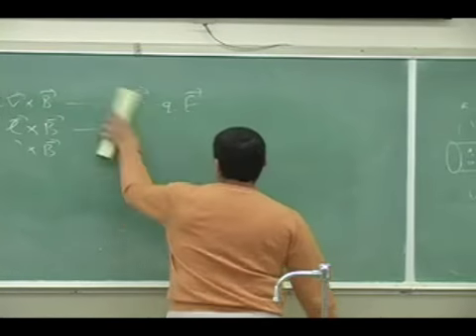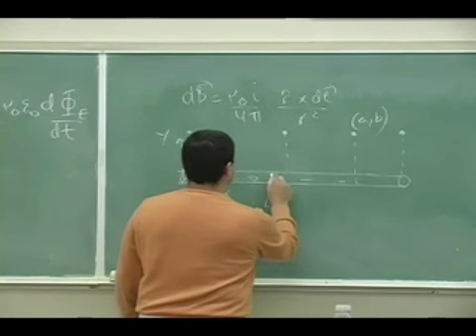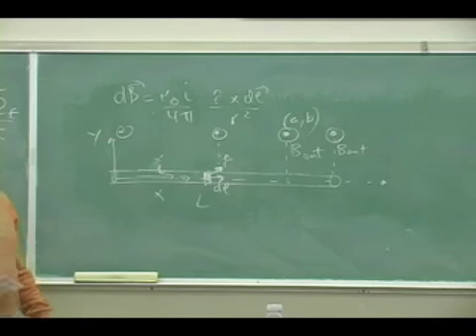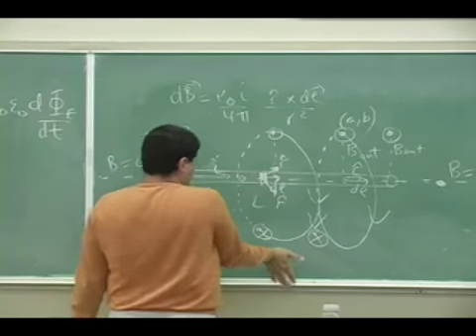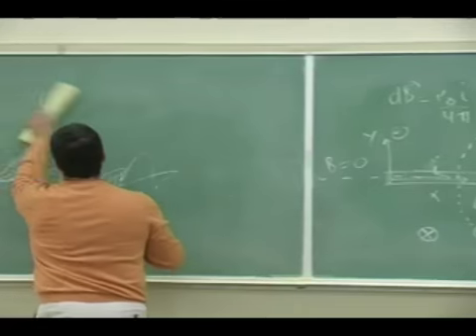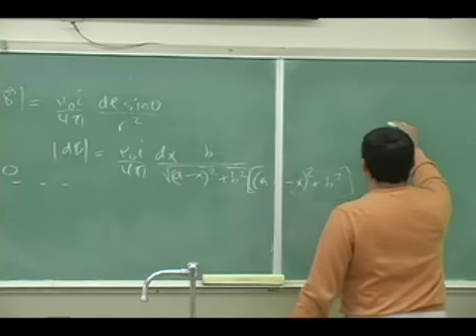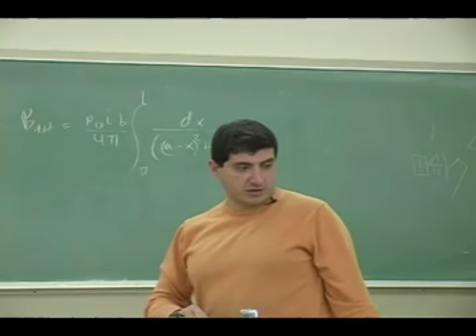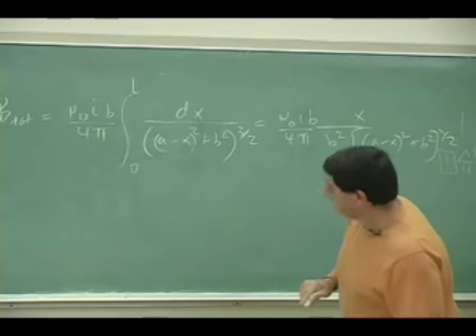Magnetic Fields Example 1 Part 1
This clip illustrates how to use the Biot-Savart Law to find the magnetic field at any point around a straight current carrying wire of a certain length.  (Part 1)